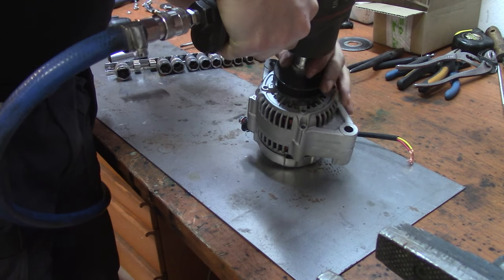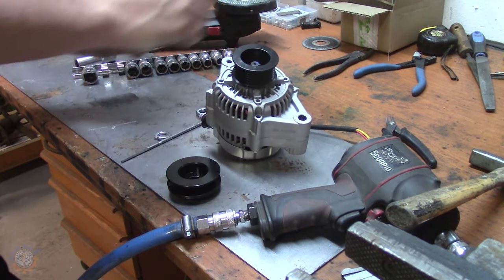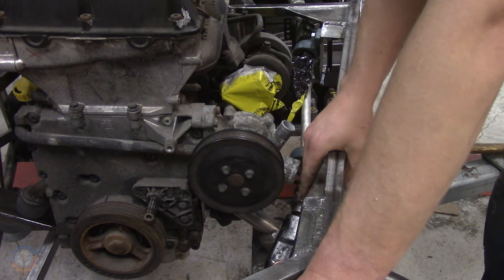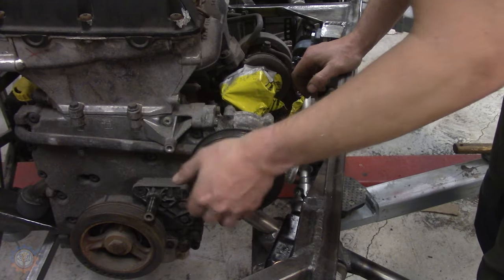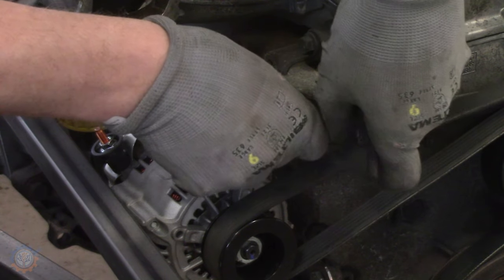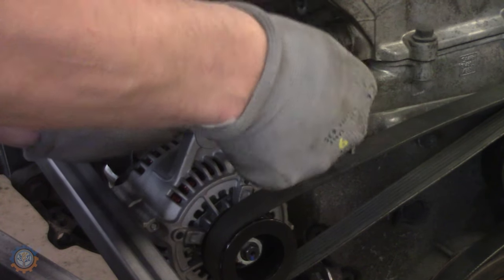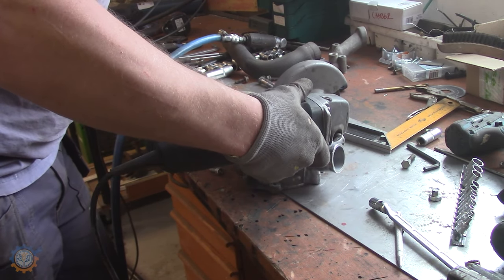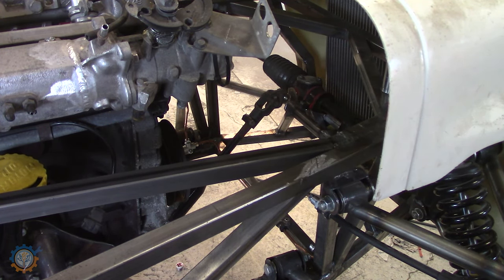Building Super 7 Locost EP20 Generator, water pump & Nose cone remodel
This video is a midle video where i unfortunately dont have all material. So please stay with me because upcomming 1-2 videos are so much better!